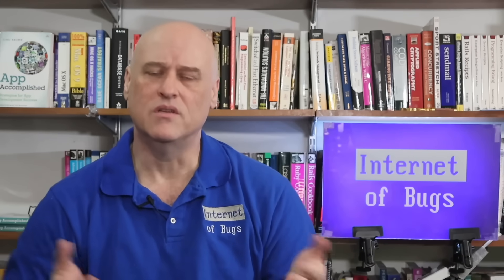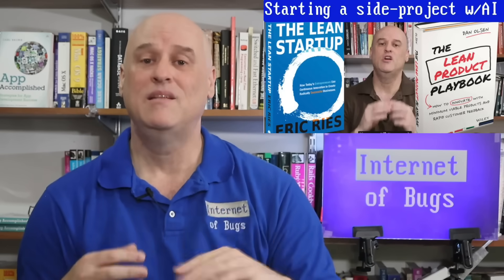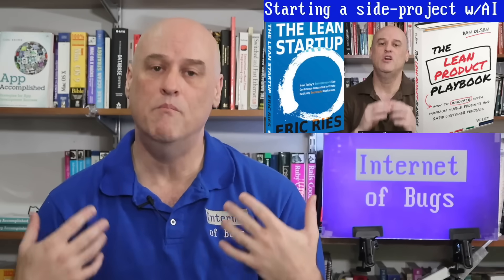Programming Skills that AIs Cannot Have & How You Learn Them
Even as good as modern AIs are, there are things they just can't do - and many experts say they can't be capable of doing.

If you're a programmer - you don't want to compete with the AIs on the tasks the AIs can do - and will continue to get better at.

Learn how to distinguish your work, and yourself, and get the advantage.

00:00 Welcome to 2025
00:53 Basis of these assertions
02:11 Intro
02:34 Limitations of current LLM AIs
03:42 What you can learn
05:13 Example Number One
07:00 AIs cannot do that
07:27 Bad Human Programmers
08:50 AIs and Context-Free Programming
09:15 What people get wrong about Programming
11:40 Newly-introduced external bugs
12:58 How to get Started
13:45 Example Number Two
14:58 Building your own thing
16:22 Outro

Links/References:

# Understanding Deep Learning Book by Simon J. D. Prince